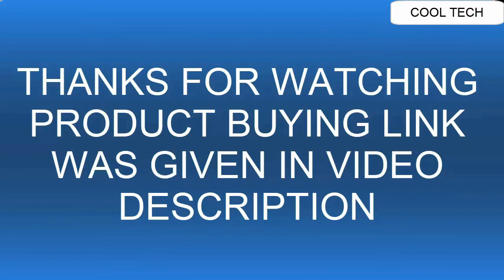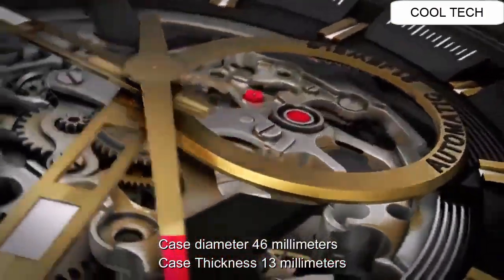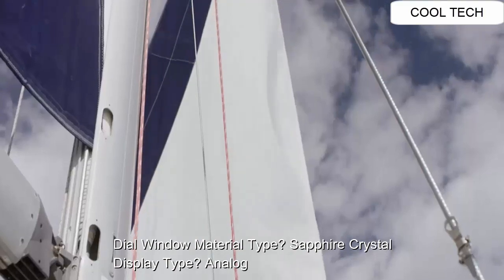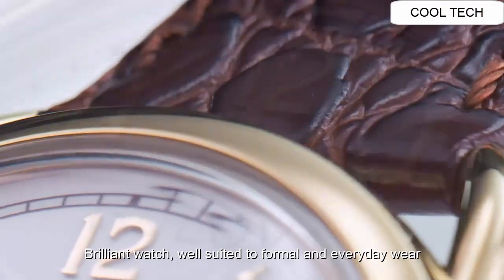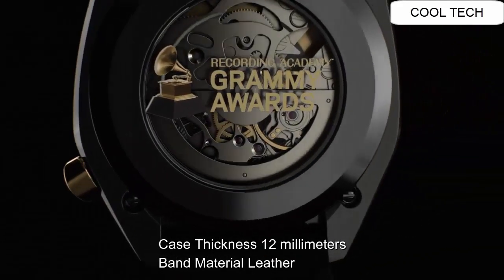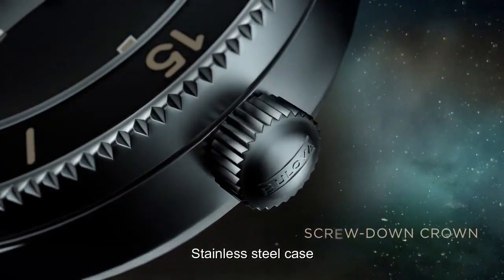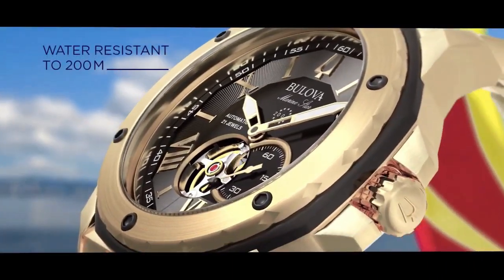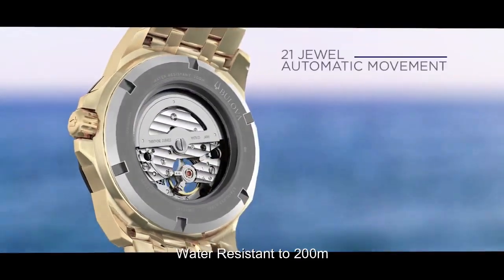Top 8 Best New Bulova Watches for Men To Buy in 2022!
Hello Friends If you are looking for the Top 8 Best New Bulova Watches for Men To Buy in 2022.You are in the right place.

AMAZON PRODUCTS BUYING LINKS.

15.Bulova Aerojet Chronograph Automatic Brown Dial Mens Watch 96B375

14- Bulova Dress Watch (Model: 98A161)

13-  Precisionist Collection by Bulova

12-The Bulova Latin GRAMMY® Watch

11- Bulova Marine Star - 96B256

10- Bulova Lunar Pilot Limited Edition 98A285 Men's Watch

09.Bulova Latin Grammy Silicone Strap - 97L163

08.Bulova Precisionist Men's Watch, Stainless Steel with Black Silicone Strap, Two-Tone (Model: 98B152)

07.Bulova Futuro - 98A224

06.Bulova Marine Star - 96B256

05.Bulova Men's Classic Regatta Automatic Watch 96A234

04.BULOVA — Joseph Bulova Collection

03.Bulova Grammy Automatic Mens Stainless Steel with Black Leather & FKM Rubber Strap, Black (Model: 98A241)

02. Bulova Black Dial Nylon Strap MIL SHIPS 98A266
01.BULOVA MARINE STAR AUTOMATIC 98A273